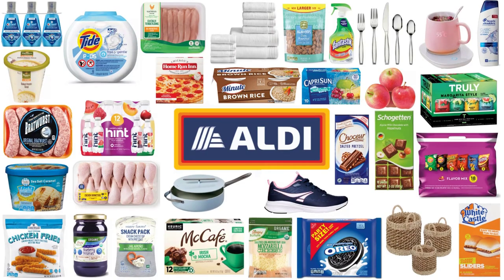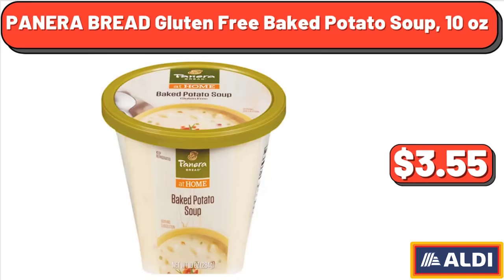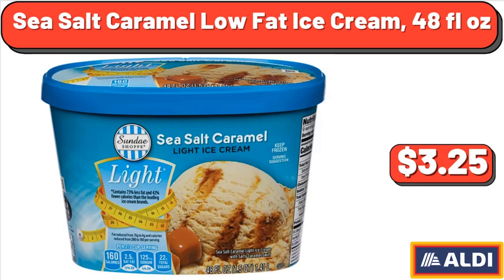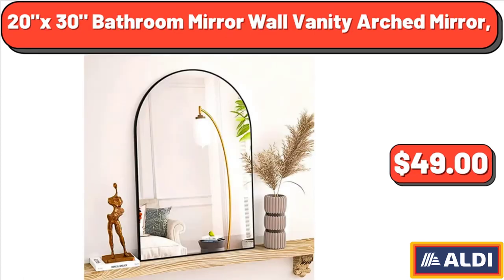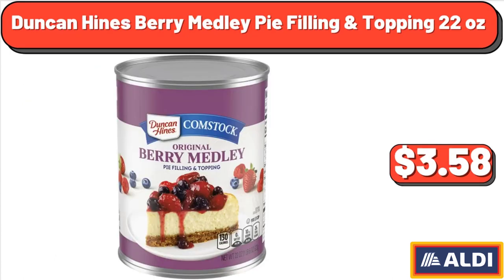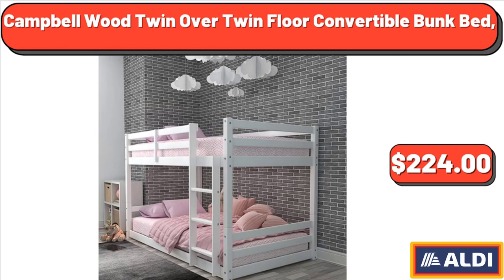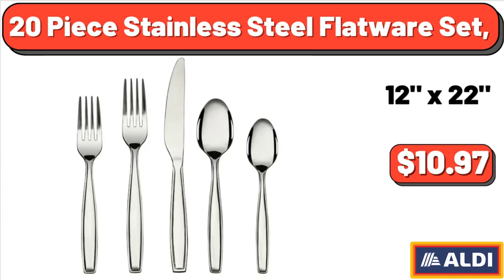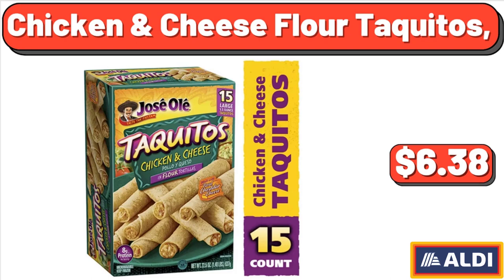ALDI * FULL AD PREVIEW FOR THIS WEEK!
Hello everyone, let's take a look together at the discounted products at aldi market, HEAD & SHOULDERS Classic Clean Shampoo, 12.5 fl oz, $5.45. Flavor Mix Variety Pack Chips, 18 count, $11.09. Organic Pink Lady Apples, 3 lb, $5.49, Don't forget to subscribe to my channel, to be notified of discounted products. Classic Pepperoni Pizza, $8.79. TIDE Laundry Pods Free & Gentle, 42 count, $14.29. Party Size Oreo Chocolate Sandwich Cookies, 25.5oz, $4.49. FANTASTIK Disinfectant All Purpose Cleaner Fresh Scent, 32 fl oz, $3.55. SCHOGETTEN Milk Hazelnut, 3.5 oz, $1.55. WHITE CASTLE Cheeseburgers, 29.28 oz, $12.95. PANERA BREAD Gluten Free Baked Potato Soup, 10 oz, $3.55. HINT Fruit Infused Water Variety Pack, 12 pack, 16 fl oz, $11.99. CAPRI SUN Pacific Cooler Mixed Flavoured Juice, 10 count, 6 fl oz, $3.55. USDA Choice Black Angus Ribeye Steak, 1.16 lb, $14.49. Family Pack Chicken Drumsticks 4.5 lb, $5.81, Friends, in your opinion, are the prices of products high, Please share your thoughts in the comments. KEURIG McCafé Irish Mocha Single Serve Coffee Cups, 12 count, $7.46. SOUTHERN GROVE Oven Roasted Salted Almonds, 16 oz, $6.59. CRANE Women's Memory Foam Athletic Sneakers, $11.99. Embossed Glass Jar Candle, Peach & Oat Milk, 1 count, $7.99. Quart Sauté Pan, 1 count, $27.99. Sea Salt Caramel Low Fat Ice Cream, 48 fl oz, $3.25. CHOCEUR Milk Chocolate Salted Pretzel Bar, 7.1 oz, $2.35. Bratwurst, 19 oz, $4.85. HAPPY FARMS Jalapeno Cream Cheese Snack Pack, 2.25 oz, $1.65. SIMPLY NATURE Organic Blueberry Preserves, 11 oz, $3.29. KIRKWOOD Chicken Fries, 24 oz, $6.59. SIMPLY NATURE Shredded Organic Mozzarella Cheese, 6 oz, $2.59. Organic Mandarins, 2 lb, $3.49. 12 Mega Roll Ultra Soft Bath Tissue, 12 count, $12.09. Gas Powered Self-propelled Lawn Mower, $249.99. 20 x 30 Bathroom Mirror Wall Vanity Arched Mirror, $49.00. Coffee Cup Warmer for Desk With Touch Screen 3 Temperature Control Mug Warmer for Office Home Use,Cup Warmer Plate for Coffee, Milk, Tea, $11.98. Bamboo Medium Open Front Bin, Storage Organization, $8.98. Tea Stained Woven Basket Set, $54.99. Light Brown Finished Wood and Black Metal 2-Drawer End Table, $67.68. Angel Soft Toilet Paper, 12 Mega Rolls, $8.86. Marketside Classic Iceberg Salad, 12 oz, $1.88. Marketside Chicken Breast Tenderloins, 1.65 lb, $7.64. Ben & Jerry's Cherry Garcia Ice Cream Pint 16 oz, $4.48. Gardein Plant-Based Vegan F'sh Filets, 10.1 oz, $5.17. TRULY Margarita Style Variety, 12 Pack, $18.98. Duncan Hines Berry Medley Pie Filling & Topping 22 oz, $3.58. Van Leeuwen Ice Cream Hidden Valley Ranch, $5.23. Minute Brown Rice, 4 oz, $2.12. Belavi Boho Hanging Hammock, $24.99. Crane Exercise Ball, $9.99. Carhartt Adult Pocket T-shirts, $14.99. Serra Sneaker Wedge, $14.99. Hyacinth in Glass Vase, $3.29. Stem Tulip Bouquet Assorted Colors, $4.99. Serra Ladies' Mules, $9.99. Slip-On Canvas Shoes for Women & Children, $8.99. Lay's French Onion Dip, No Artificial Flavors, 15 oz, $3.32. Campbell Wood Twin Over Twin Floor Convertible Bunk Bed, $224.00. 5 Piece Pantry Edit, Plastic Modular Storage System, $23.00. Pierre Signatures Angus Cheeseburger, 6.2 oz, 8-count, $14.99. Downy Ultra Concentrated HE Fabric Softener, April Fresh, 170 fl oz, $14.39. Crest Pro-Health Advanced Mouthwash, Multi-Protection, 1 Liter, 3-pack, 3-pack, $8.99. Hilary Radley Ladies' Pull-On Ankle Pant, $12.99. Langdale Fabric Rocker Recliner, $379.99. Countertop Ice Maker Stainless Steel 26 lb, $88.00. Steel Folding Chair, $25.34. Ceramic Baking Set, 16-Pieces, $39.97. Hybrid Stainless Steel Roasting Pan, $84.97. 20 Piece Stainless Steel Flatware Set, $10.97. Blue Carbon Steel Wok 14 inch, $19.98. Stainless Steel Water Bottle Bundle, 9 Piece Set, $19.98. Extra Large Griddle, $34.99. Indoor Plant Lighting Fixture, $14.98. Mainstays 43 x 20 Turquoise Stripe Rectangle Patio Chair Cushion, 1 Piece,, $14.97. Hotel Style Egyptian Cotton Towel 10-Piece Set, $24.98. Sealy Medium Support Memory Foam Bed Pillow, Standard, 2 Pack, $35.61 Food Storage Container, Pack of 3, $7.98. Hamburger Dill Chip Pickles, $2.54. Fresh Green Leaf Lettuce, $1.88. Gluten Free Original Ranch Salad Dressing and Topping, 24 fl oz, $5.54. Chicken & Cheese Flour Taquitos, $6.38.